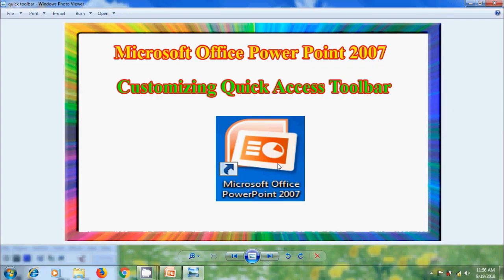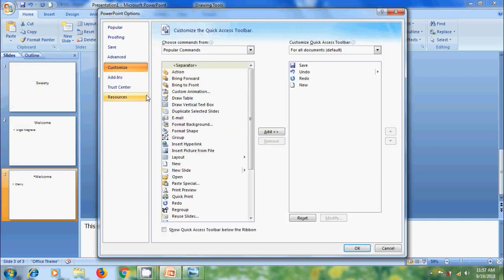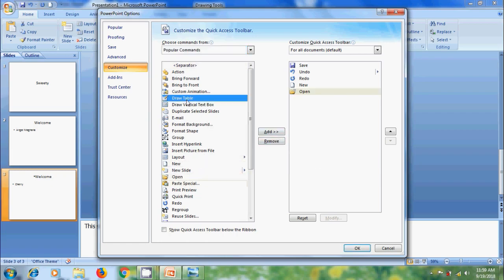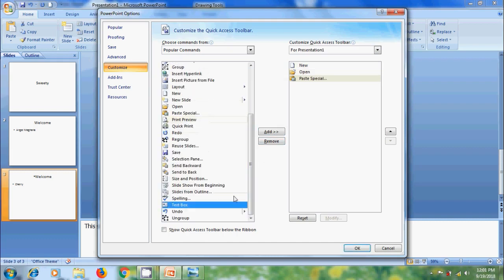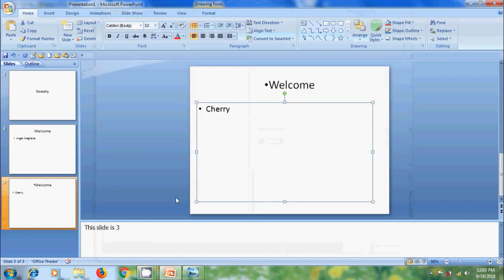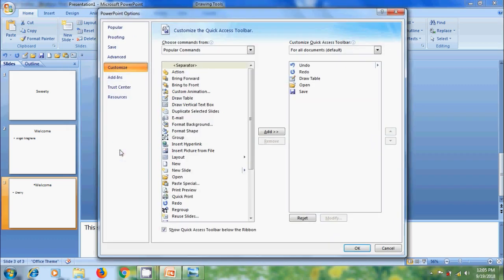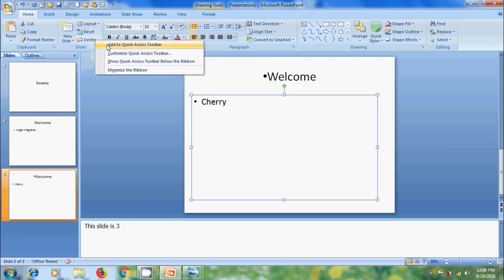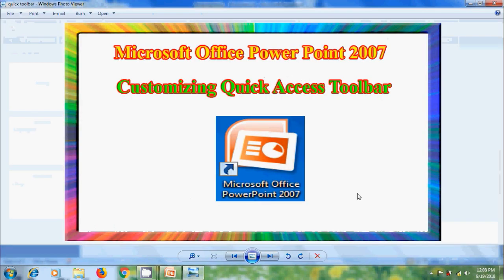PowerPoint 2007: how to customize quick access toolbar in PowerPoint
In this tutorial, I have shown how to customize quick access toolbar by adding new buttons in Microsoft Office PowerPoint 2007.